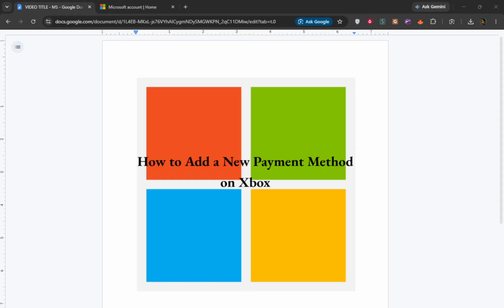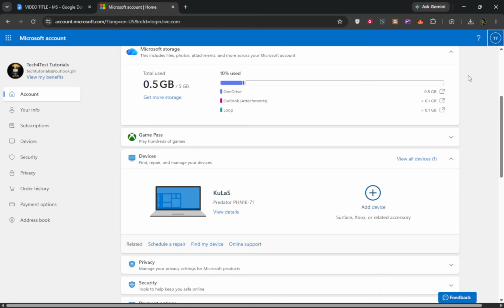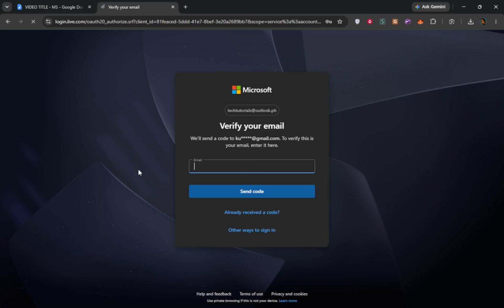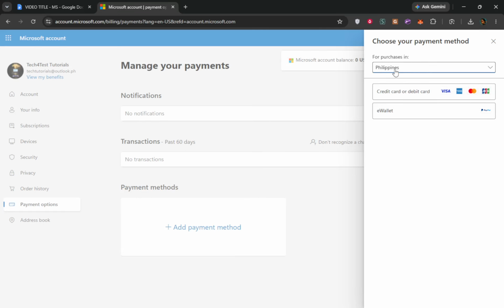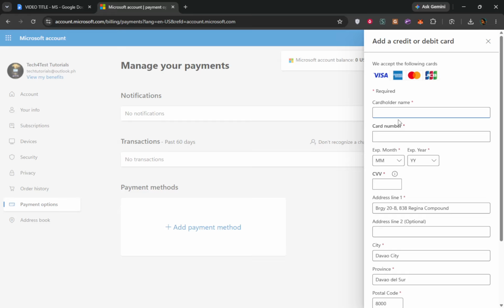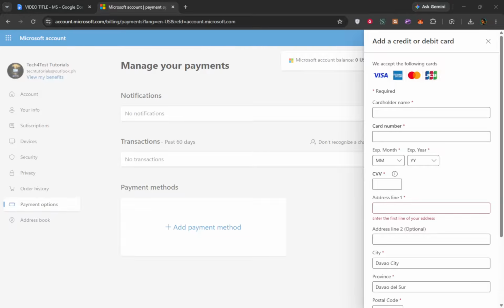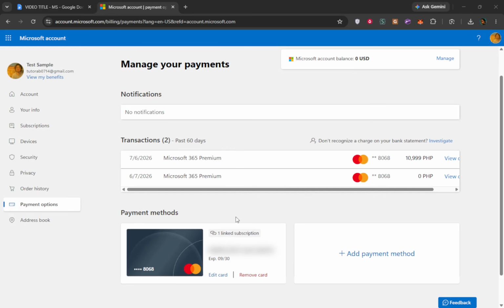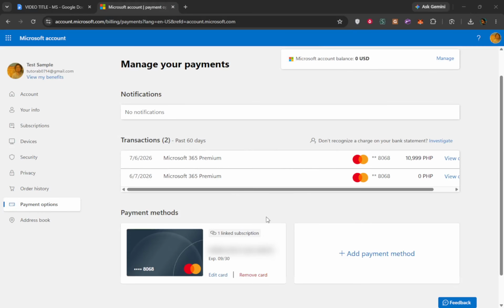How to Add a New Payment Method on Xbox [2026 Full Guide]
How to Add a New Payment Method on Xbox

Are you ready to enhance your gaming experience on Xbox? In this informative video, you'll learn how to add a new payment method to your Xbox account seamlessly. Whether you're buying the latest games, subscriptions, or Microsoft Store services, having the right payment method is key for a hassle-free experience. We walk you through each crucial step, from signing in to your Microsoft account to navigating the payment options and entering your billing information accurately. Plus, we provide essential tips to ensure your payment method is accepted without any issues. Say goodbye to transaction problems and enjoy a smoother purchasing experience on your Xbox! Join us and unlock the full potential of your Microsoft account today!